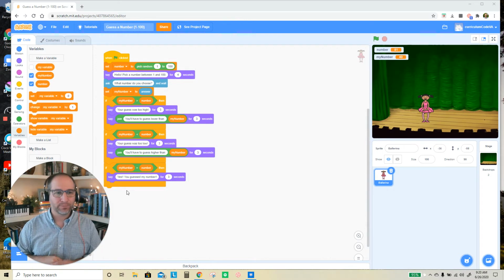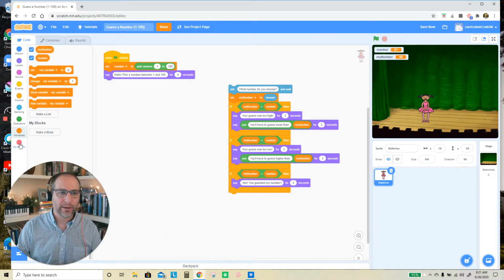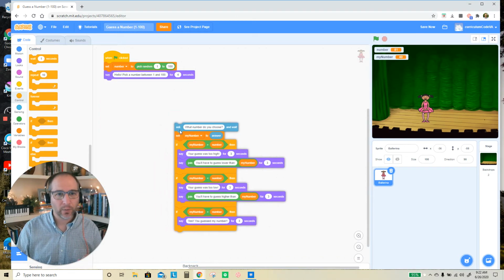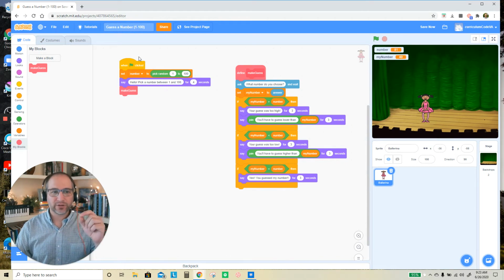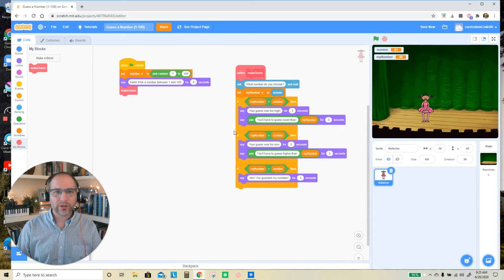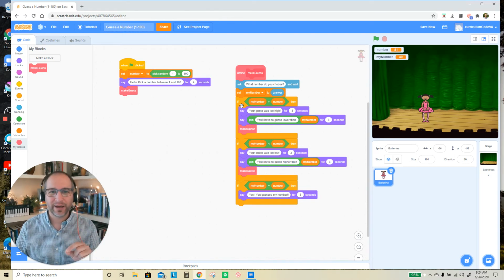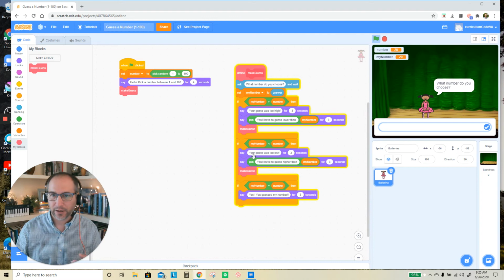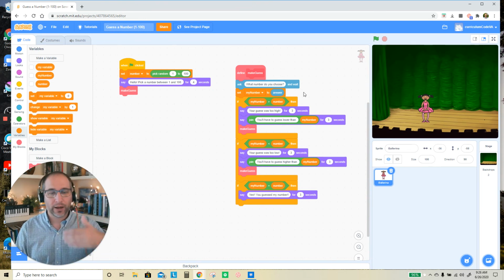4 Guess the Number Using My Blocks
The final tutorial covers the use of functions/sub-routines to make the game playable.  This is a big step, but as you will see, without a sub-routine using My Blocks, the amount of programming you would have to do is burdensome.  Yay efficiency!!!